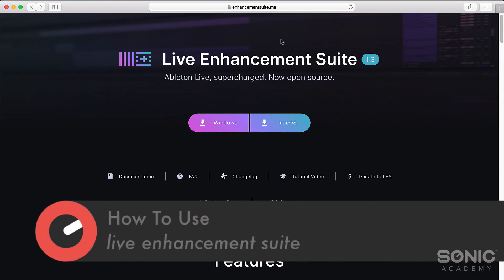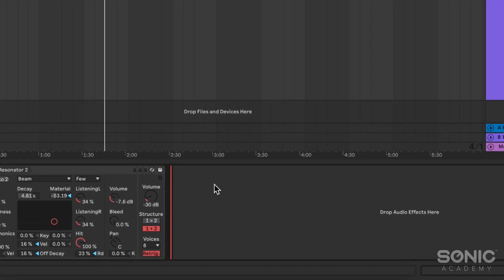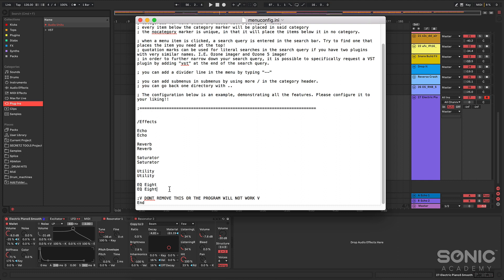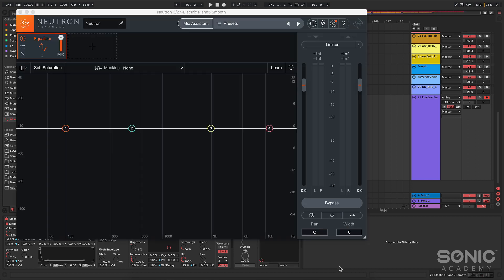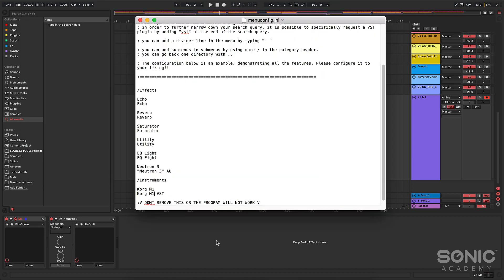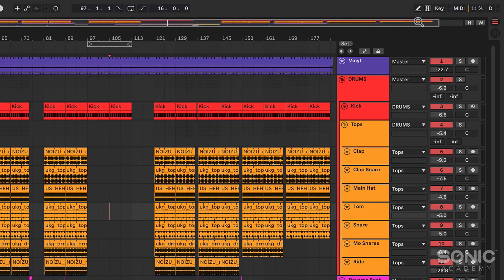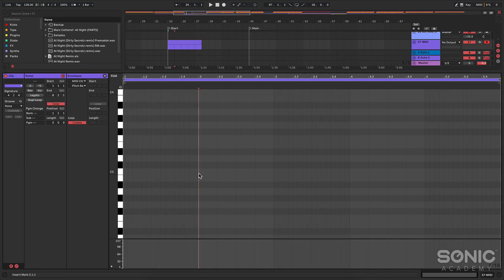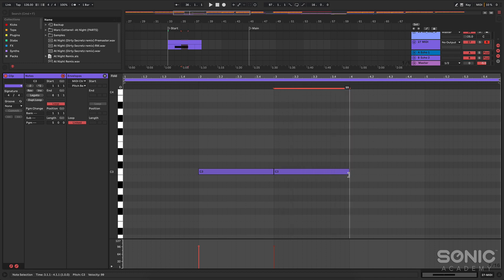How To Use Live Enhancement Suite with Dirty Secretz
Richie aka Dirty Secretz joins us for this week's quick 'How To Use' tutorial and he's checking out the free open-source Live Enhancement Suite for Ableton users.

This awesome tool will supercharge your workflow and deal with some of those frustrating issues that you've more than likely come across when working in Ableton.

Richie takes us through some of the best features and guides you through how to make the most of this super cool freebie.

If you're using Ableton definitely check this one out and let us know what you think!